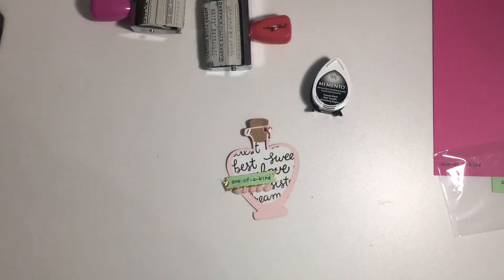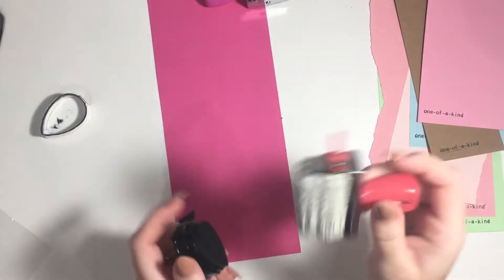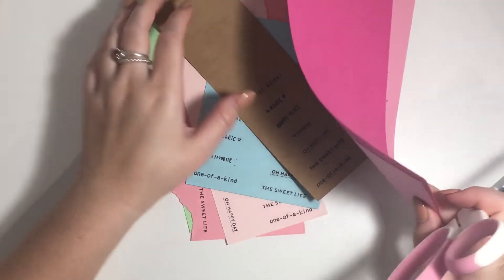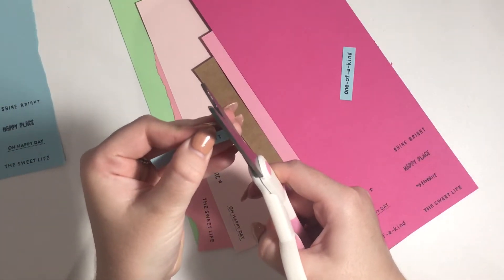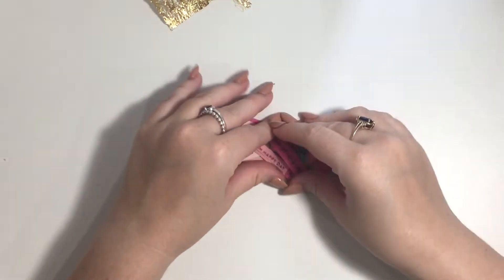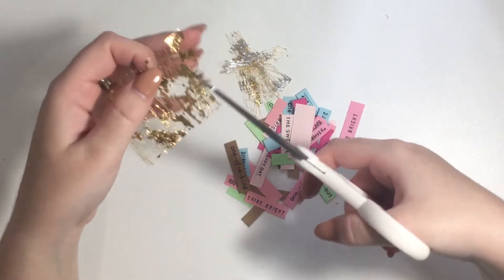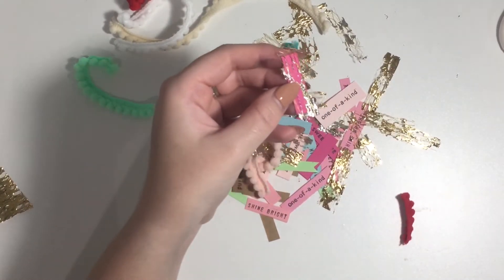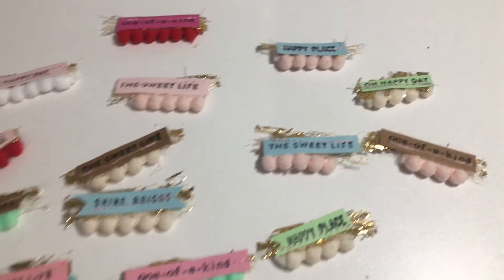Embellishments tutorial | jaymithescrapper